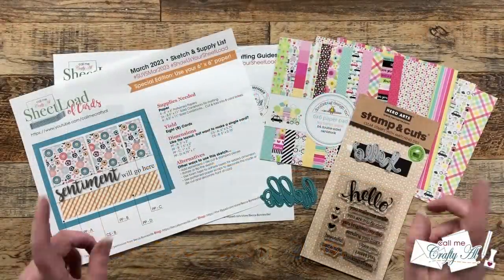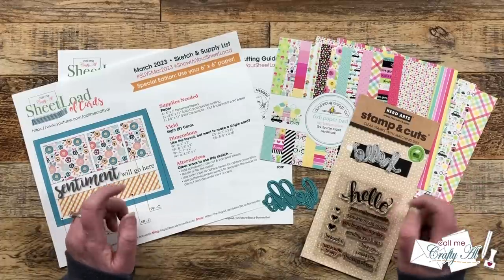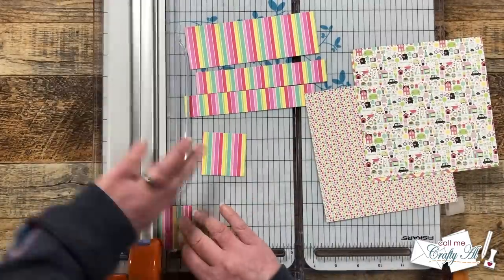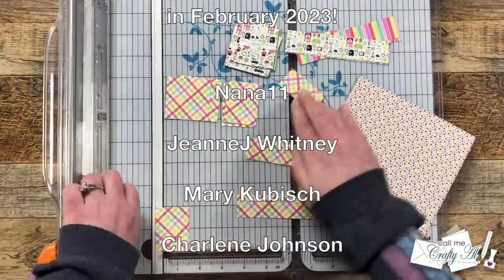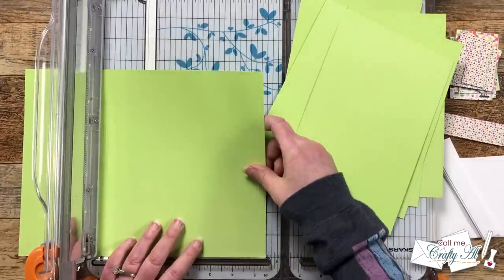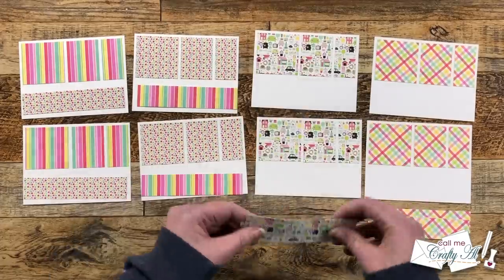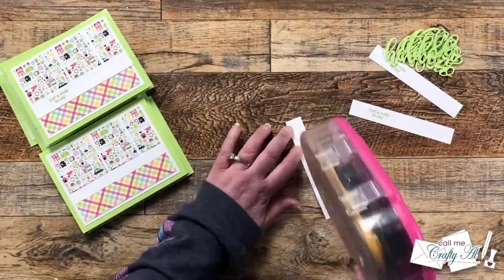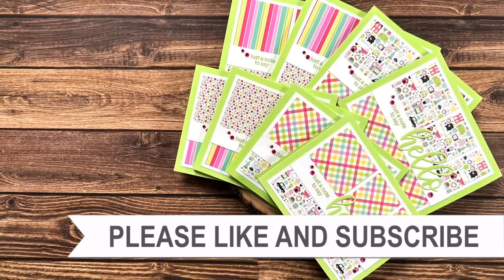8 "Hello" Cards in a FLASH | March 2023 SheetLoad of Cards | Process & Tips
Hello crafty friends! Today I am back to show you how I made my first set of cards using the March 2023 SheetLoad of Cards! This month’s printable shows you how to create EIGHT (8) cards using just FOUR (4) pieces of 6x6 paper (and some cardstock)! I hope you will watch the video and get some tips along the way. :)

If YOU CREATE cards using this month’s SheetLoad, PLEASE USE the following hashtags

Related Products**:
   Doodlebug Design - My Happy Place 6x6 paper
Hero Arts Stamp & Cuts - Hello
         I used: Jelly Bean Green
   Scor-Buddy Mini Scoring Board

HaPpY cRaFtInG!
   Alicia
   Call Me {Crafty} Al